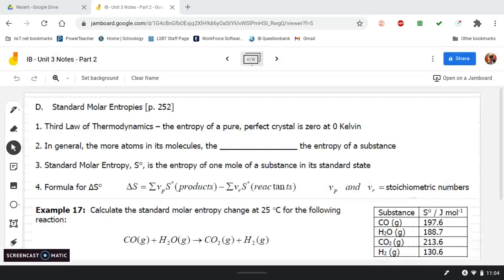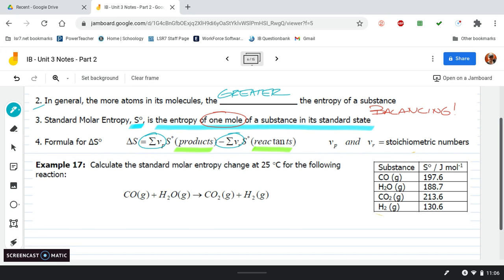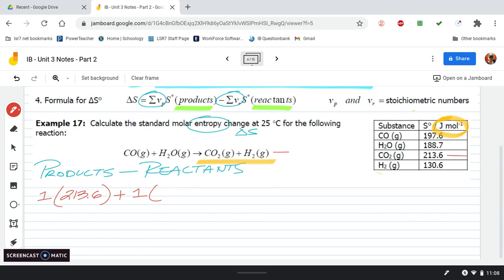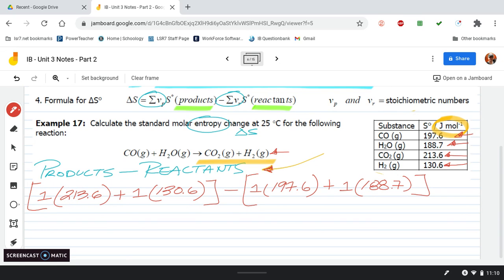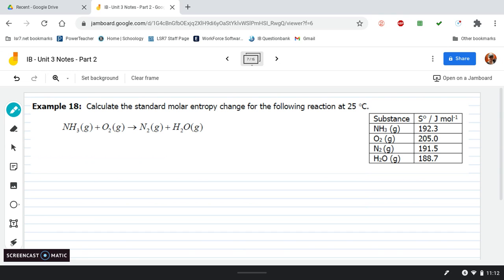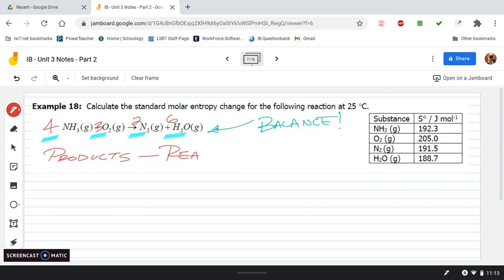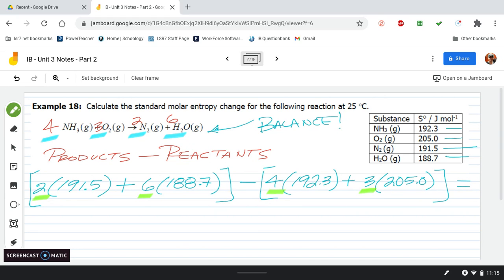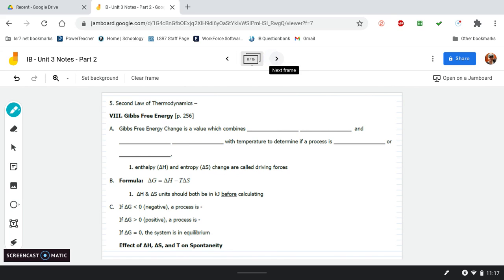IB Unit 3 Notes - Section 4 - Part 3